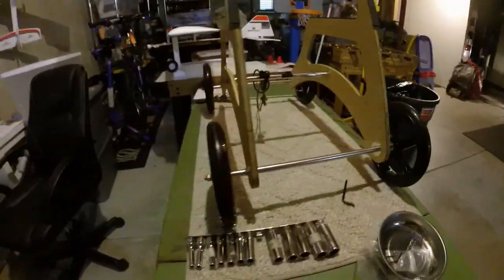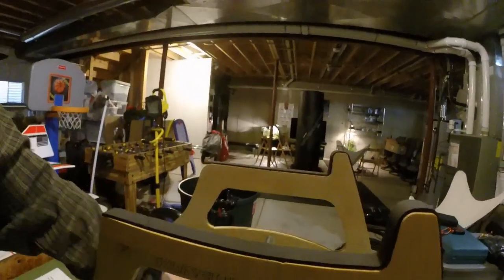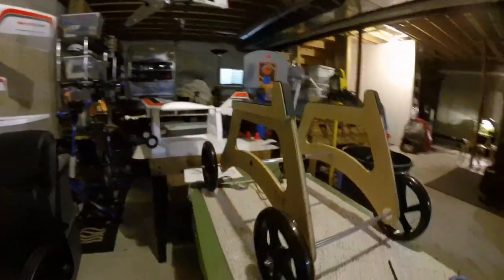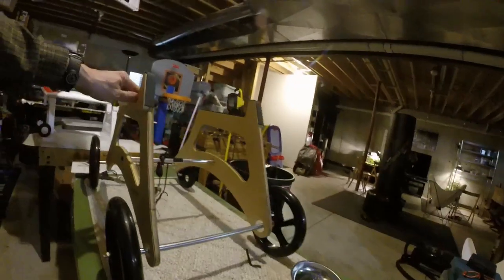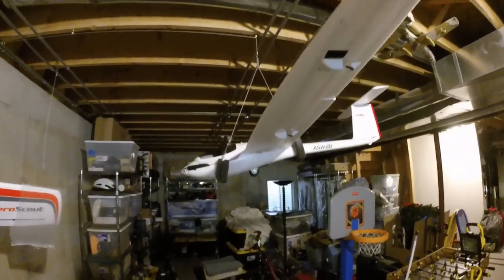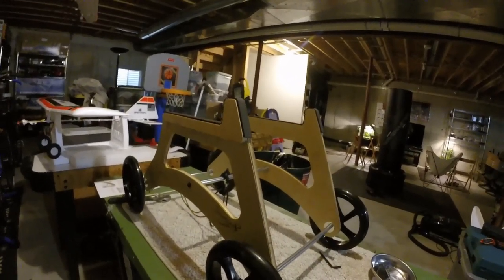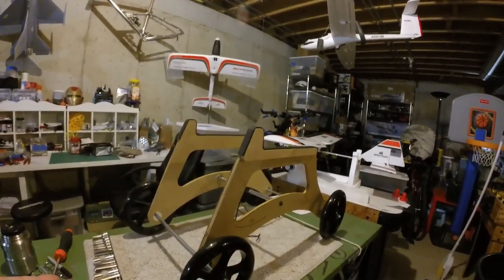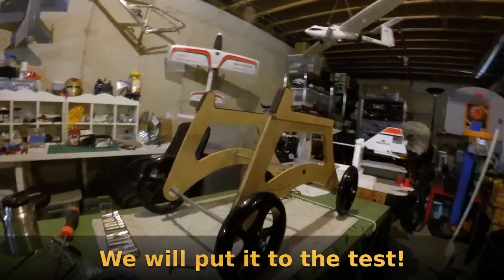Got a Powered RC Sailplane(Sport Soarer/ Glider)? Consider a TakeOff Dolly! 8" Wheels! Sturdy!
This will allow your RC Electric Glider Plane to takeoff without the need to hand launch it yourself .  It will allow you to have both your hands on the controls and mitigate the risks of RC Glider takeoffs.

We will test this in the near future with the Tower Hobbies ASW28